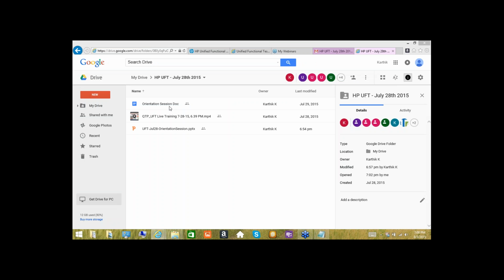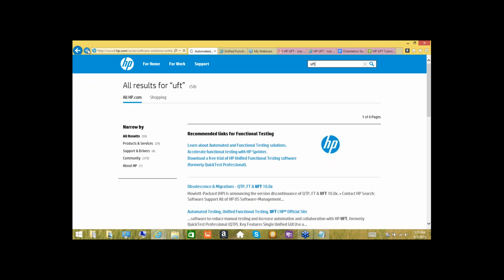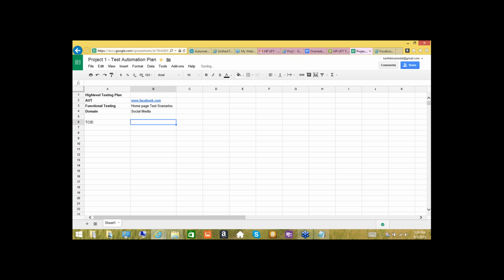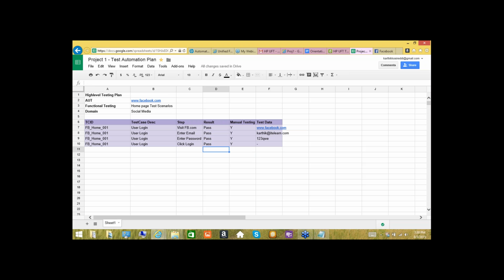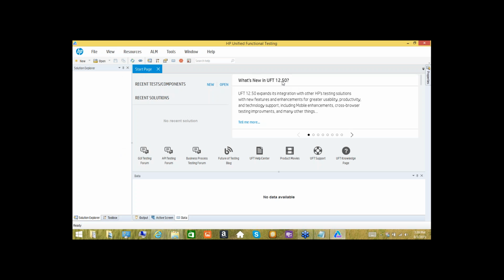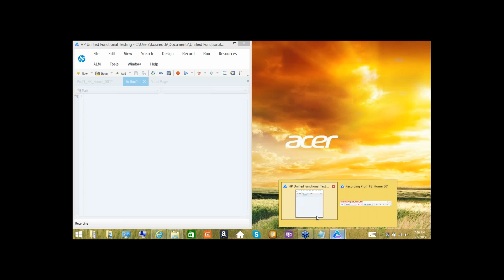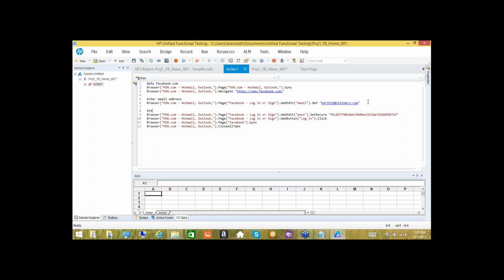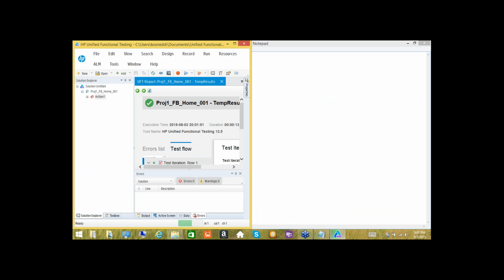QTP/ UFT Live Training Day-01 Demo Session for Beginners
ITeLearn is a leading online training platform that helps thousands of professionals world-wide in mastering ManualTesting, HP QTP/UFT, Selenium, Java, ISTQB, Mobile App Testing, Python, SecurityTesting and many more IT and SoftwareTesting Skills that helps in achieving their career goals and growth.